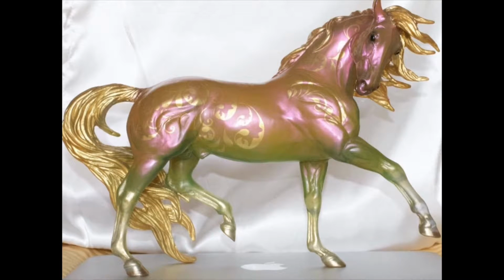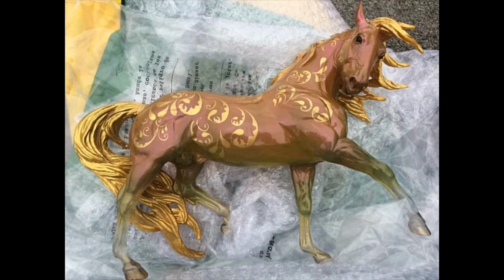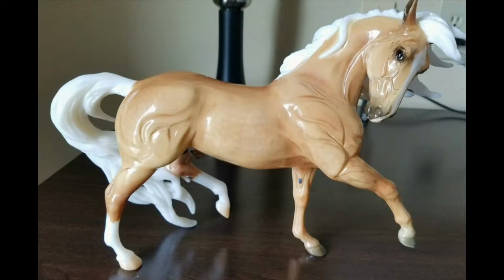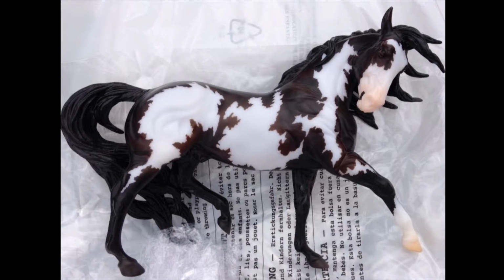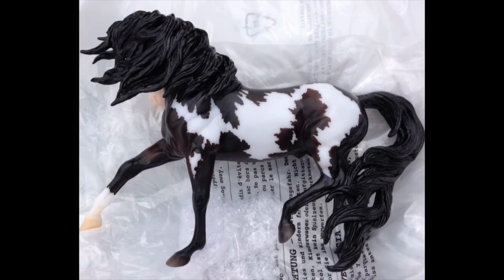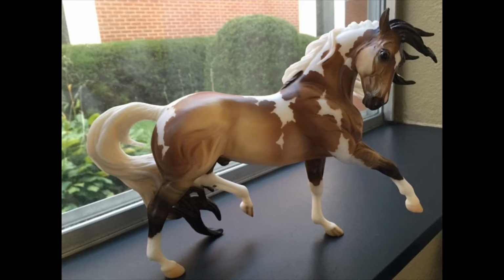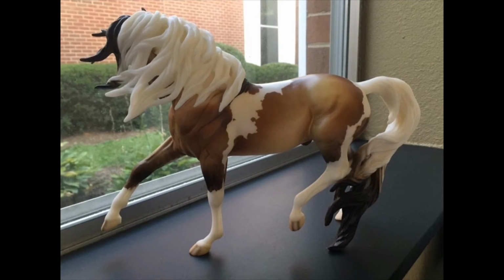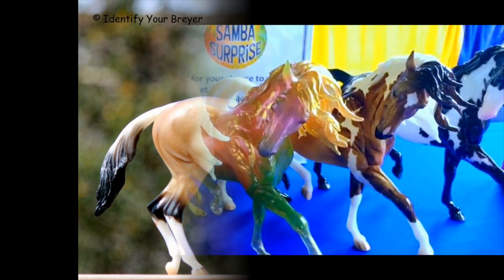My Thoughts On The 2016 Breyerfest Samba Suprise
Hiya!! I feel so late on this video. I originally wanted this video posted on the first day of Breyerfest when the samba surprise models were still unknown to those who didn't get the chance to go to Breyerfest like myself. Anyway it's up now and I'll see you guys soon!